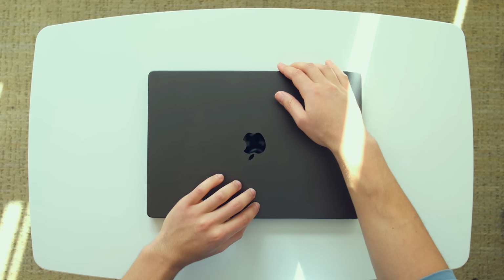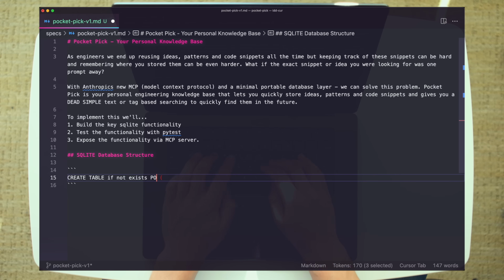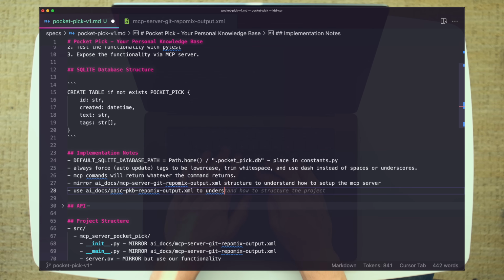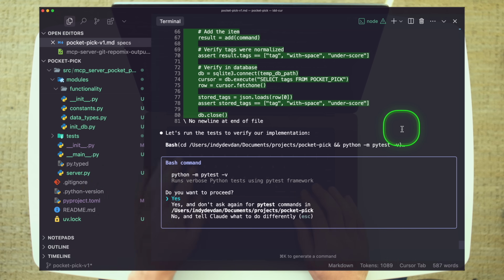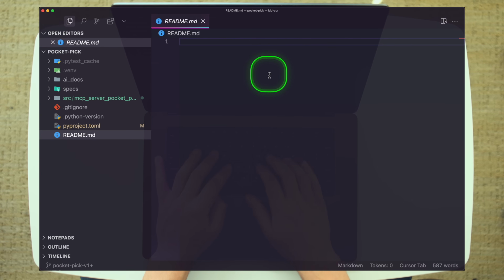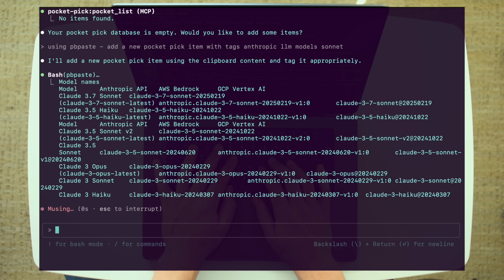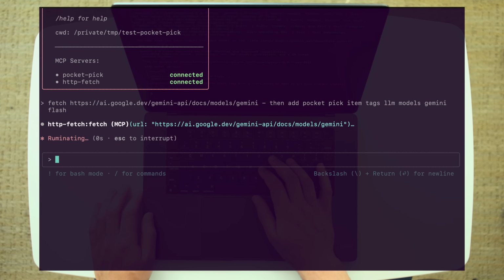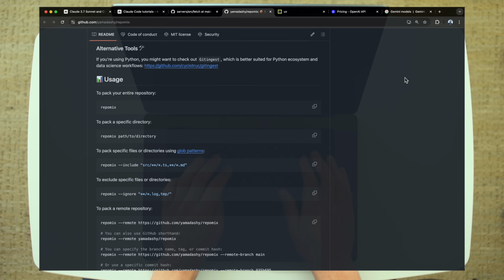AI Coding DEVLOG: Claude Code has CHANGED Software Engineering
Zero hype - AI Coding will never be the same — Claude Code has changed the software engineering game.

Claude Code represents a paradigm shift in how we code. Or should I say, how we direct our AI coding assistants to code. When you couple Claude Code with MCP, Anthropics Model Context Protocol, you get something that changes the software engineering industry as we know it.

Claude Code has hit the scene and completely disrupted the way we approach AI coding. In this hands-on AI coding devlog, I (IndyDevDan) walk you through my journey of adopting Claude Code and the powerful Model Context Protocol (MCP). 🛠️

In this devlog, you’ll witness how Claude Code and MCP seamlessly enable agentic coding, transforming hours of manual coding into mere minutes. Using the new Claude 3.7 Sonnet, we build Pocket Pick—an MCP-first knowledge base tool—completely from scratch. With tools like Repomix to simplify context gathering, you'll see exactly why this agentic approach is the future of AI agents and software engineering.

🚀 Here's what you'll get in this video:

- How Claude Code leverages the Model Context Protocol (MCP) to revolutionize AI coding.
- Real-world demonstration building PocketPick, a powerful MCP server for idea reuse and rapid engineering.
- Clear insights into the importance of upfront planning (spec prompts) for maximizing AI coding efficiency.
- Practical application of AI agents using Claude 3.7 Sonnet for next-level productivity gains.
- My candid insights into why combining multiple AI coding tools—Claude Code, Aider, Cursor—provides superior results to sticking with just one.

This video isn't just theory; it's packed with practical advice, tips, and a complete workflow demonstration that proves Claude Code's place at the forefront of AI coding. If you're serious about staying relevant in the generative AI age, understanding Claude Code, MCP, and agentics isn't optional—it's essential.

Are you fully onboard with Claude Code and MCP? Or are you still holding back? Let's discuss.